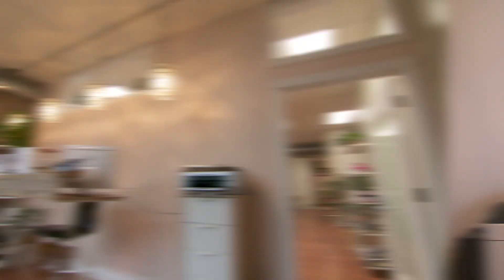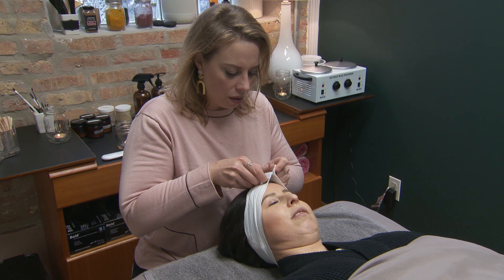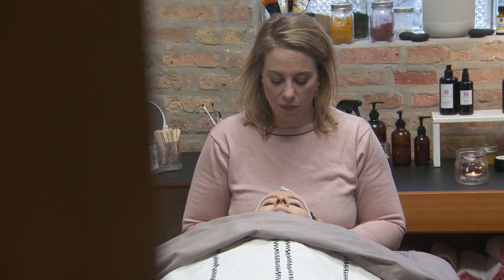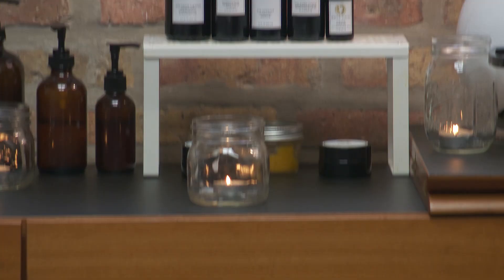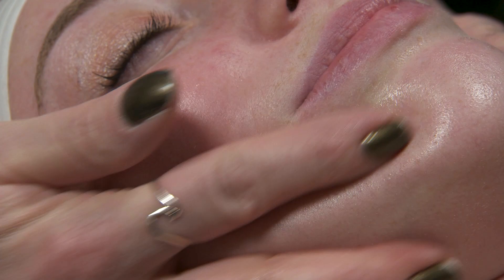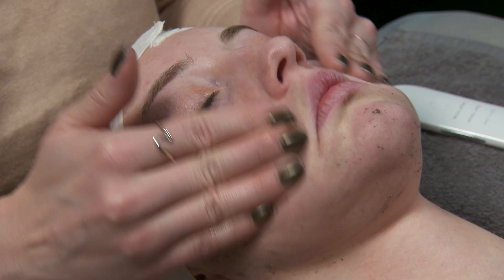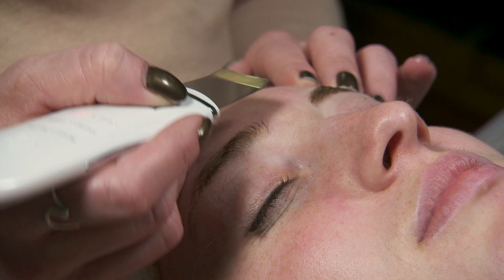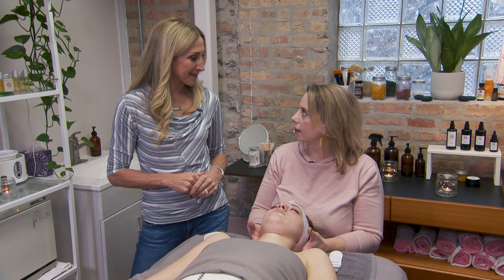How Facials Help Our Skin Health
When we think about facials, we often think about being pampered.  But did you know that they're also a great tool to benefit the health of your skin? Jane Monzures heads to Lena Rose beauty to learn about those benefits and what's involved in this treatment.

Living Healthy Chicago is a health and wellness program that airs Saturdays at 10am and 4:30pm on WGN, aiming to educate and inspire our viewers to live healthier lives.